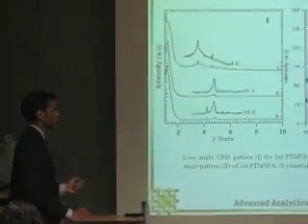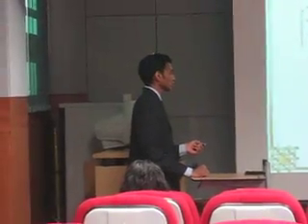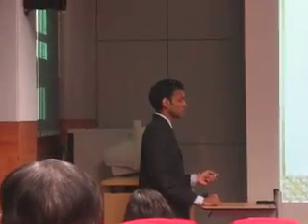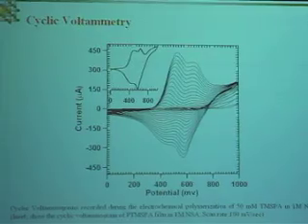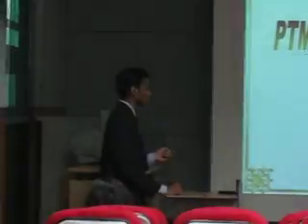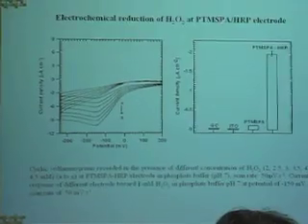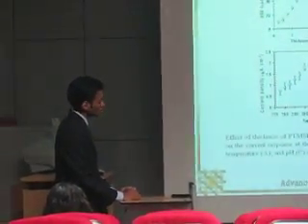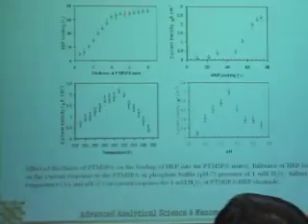My Viva Presentation** PhD1